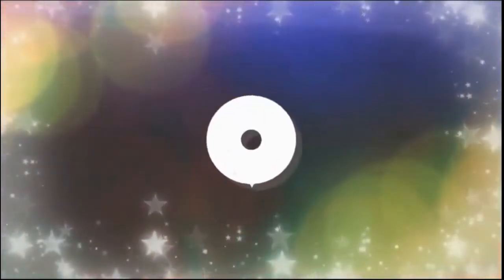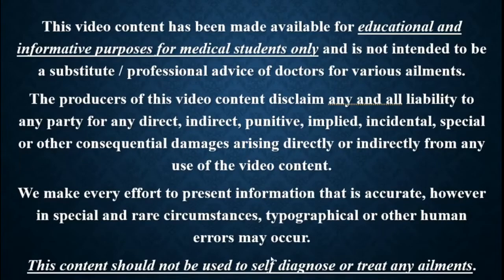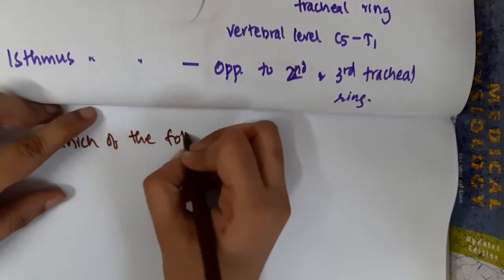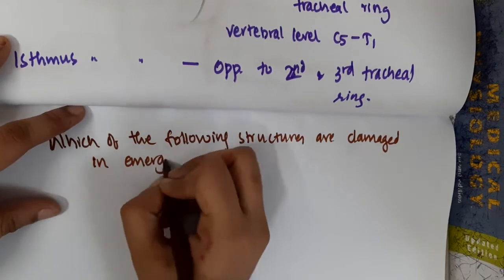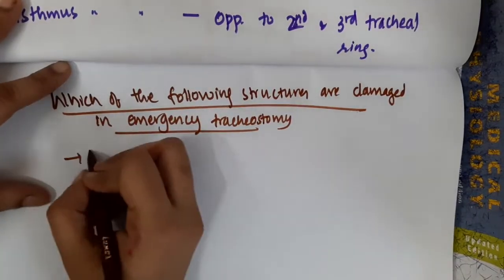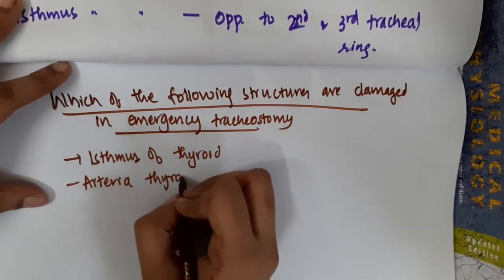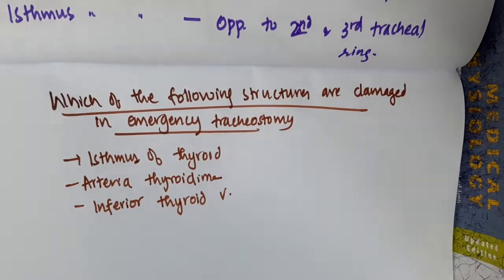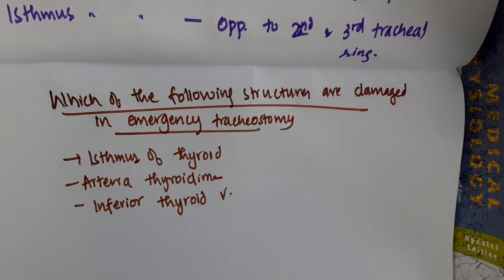which of the following damaged in emergency tracheostomy mp4